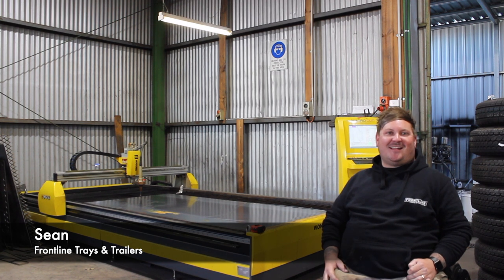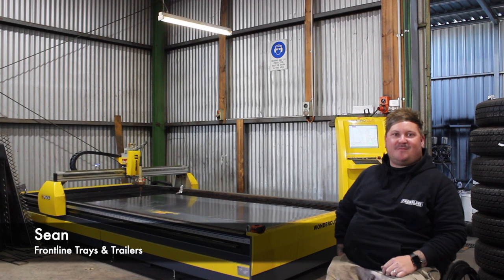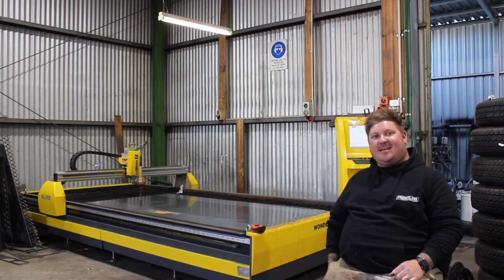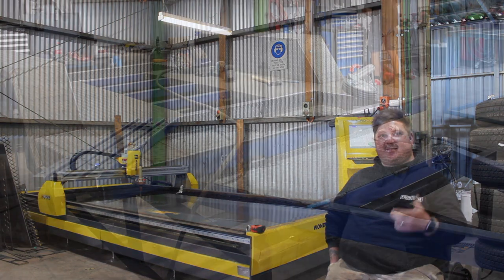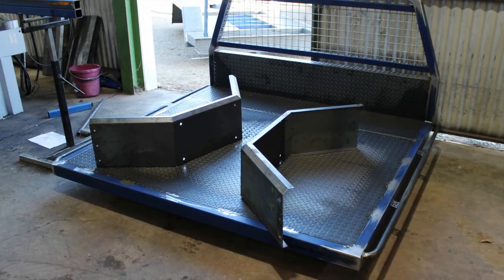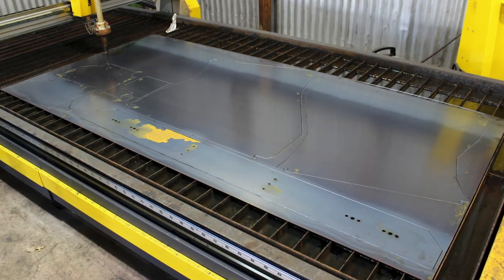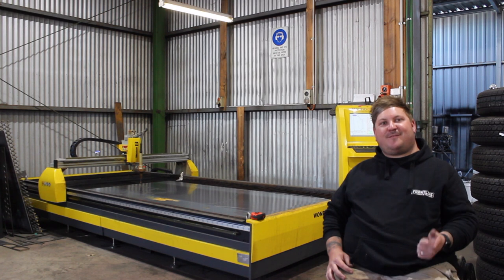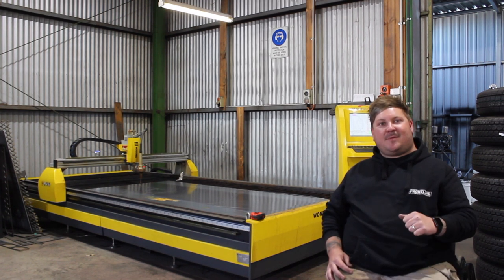Macro Cut: Frontline Trays & Trailers Testimonial